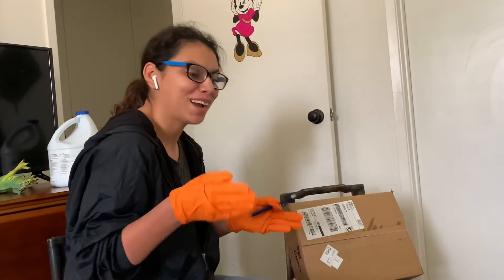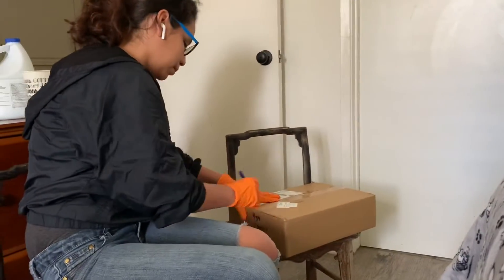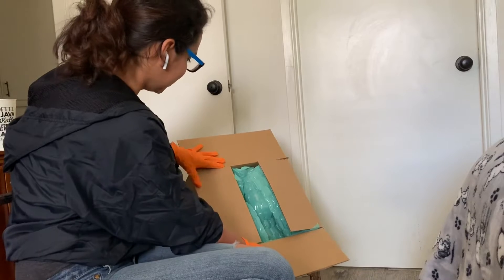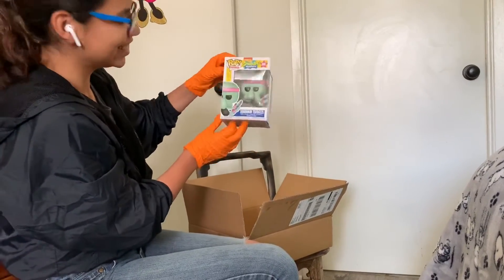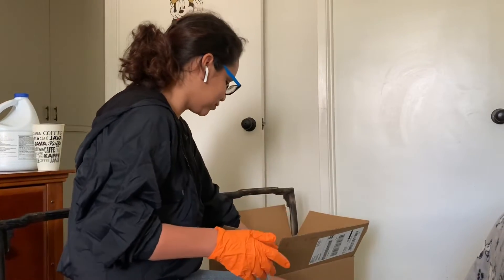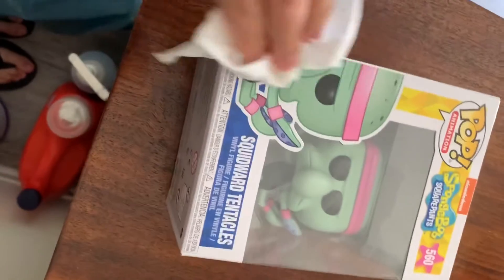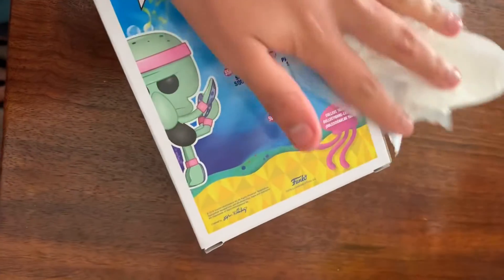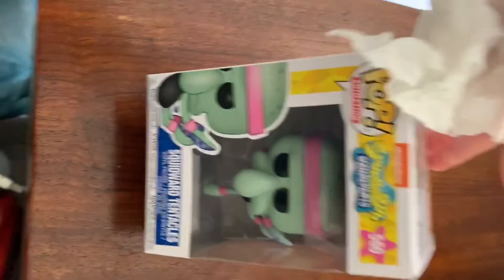It came!!! Walmart how could you!!! 😡